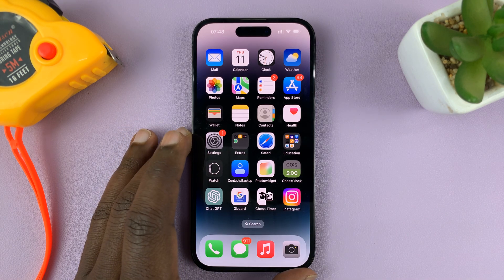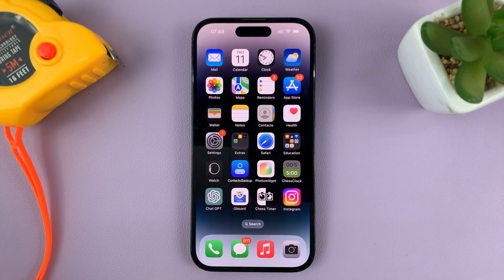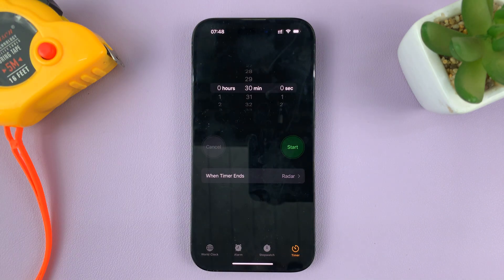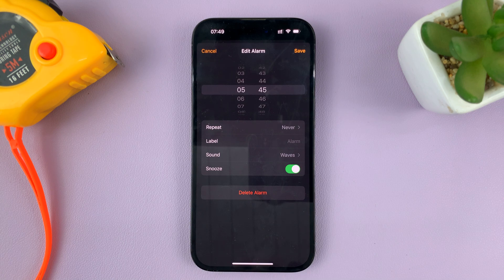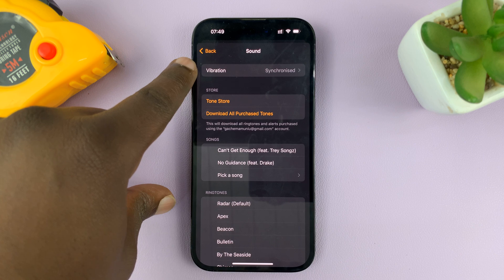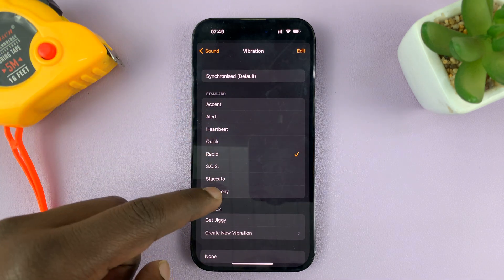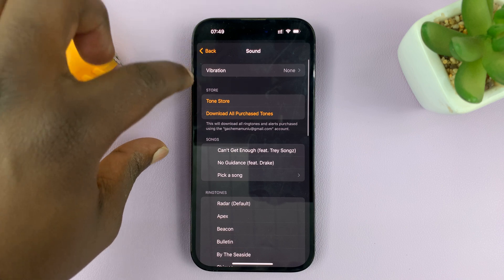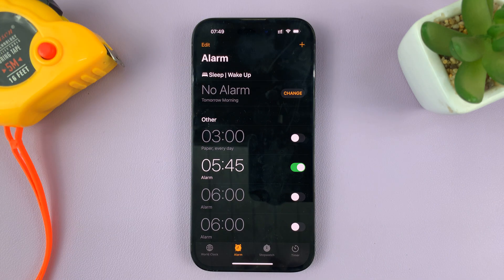iPhone 14/14 Pro: How To Disable Vibration On Alarm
Learn how to disable vibration on the alarm feature of the new iPhone 14 and iPhone 14 Pro. This video instructions can be applied to any iPhone too.

Are you tired of being startled awake by the vibrating alarm on your iPhone 14/14 Pro? We've got you covered! Whether you prefer a more peaceful wake-up call or simply want to turn off the vibration for other reasons, we'll guide you step-by-step through the process.

We will demonstrate the exact settings and adjustments needed to disable the vibration feature on your iPhone's alarm. You'll learn how to navigate the device's intuitive interface and access the necessary menus to customize your alarm settings to suit your preferences.

Imagine waking up gently to the sound of your favorite song or a soothing melody without any unnecessary noise or vibrations. Whether you're a heavy sleeper, live with others, or simply prefer a more serene wake-up experience, this tutorial is for you.

Step 1: On your iPhone's home screen, locate and tap the "Clock" app. This will open the built-in Clock application, which includes various features such as alarms, timers, and a world clock. Once inside the app, select the "Alarm" tab located at the bottom of the screen.

Step 2: In the "Alarm" tab, you will see a list of your existing alarms. If you already have an alarm set, tap on the one you wish to modify. If not, you can create a new alarm by tapping the "+" button in the top-right corner of the screen.

Step 3: After selecting an alarm, you will be presented with a range of customization options. Look for the "Sound" option and tap on it. A list of preloaded alarm sounds will appear, allowing you to preview and select the one that best suits your preference. Scroll to the top of the page and locate the "Vibration" option, then tap on it.

Step 4: Under the Vibration section, you will see a list of different vibration patterns and settings for various functions. "Synchronized" is the default that is selected.

Step 5: Scroll down and tap on "None". By selecting "None," you completely disable vibration for your alarm. However, if you still prefer some form of tactile feedback, you can create a custom vibration pattern by tapping on "Create New Vibration" and following the on-screen instructions.

Step 6: Once you have chosen your desired alarm vibration, tap the "Back" button and hit "Save".

After customizing your alarm vibration settings, it's always a good idea to test them to ensure they meet your expectations. Set an alarm for a few minutes ahead and observe whether the vibration is disabled or set to your custom pattern.

Cell Phone Tripod Adapter